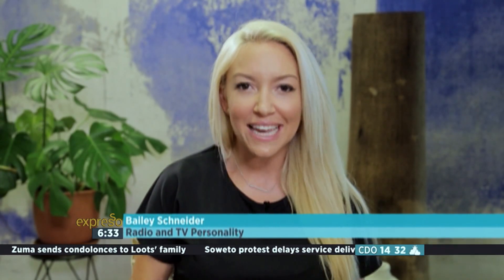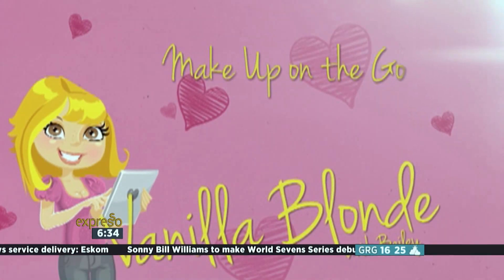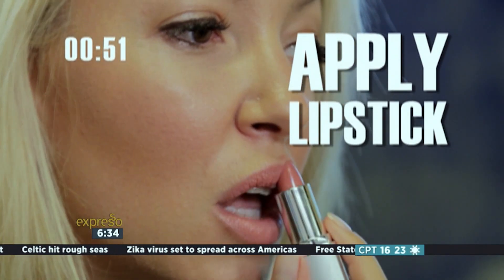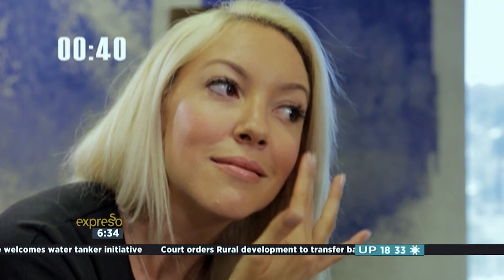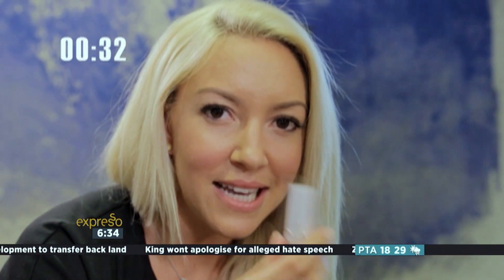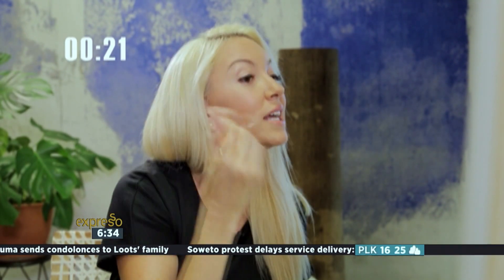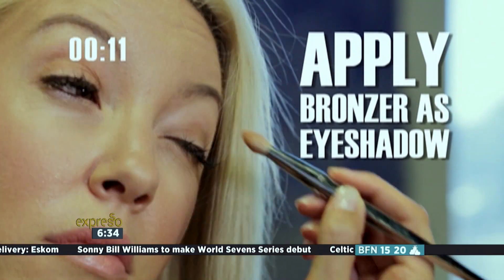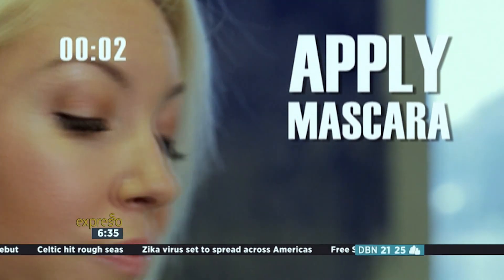Beauty with Bailey: Make-Up On The Go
Media personality Bailey Schneider reveals her quick tips for Make Up On The Go.